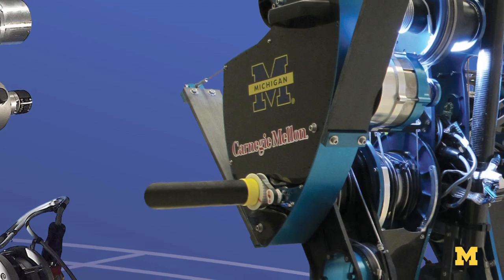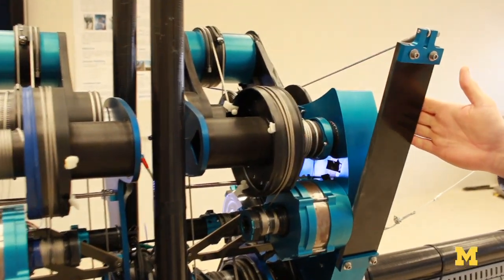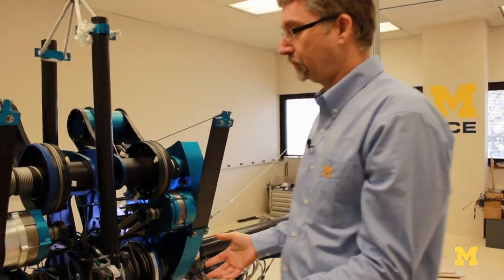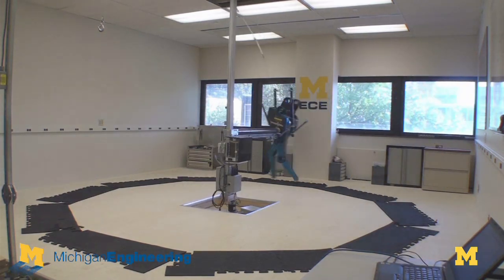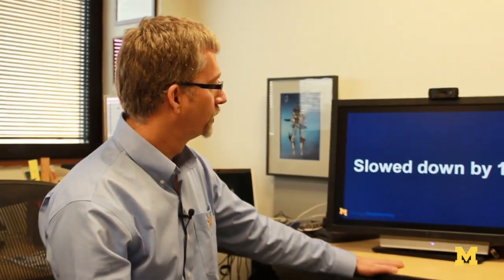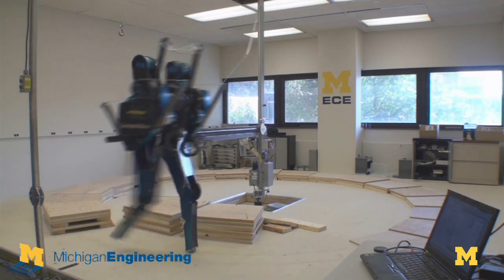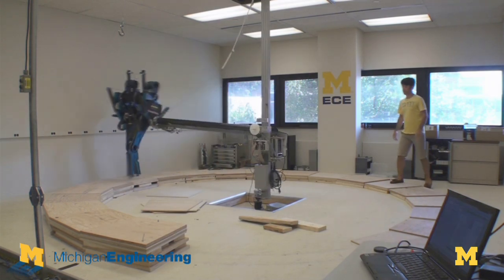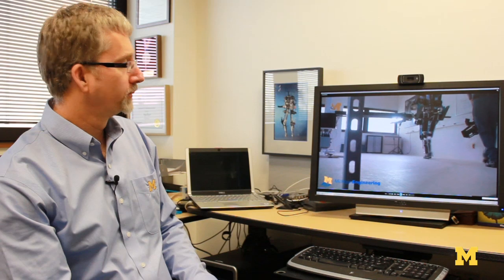Bipedal Robot walks and steps stairs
U-M's record-setting bipedal robot, Mabel, is able to walk, run, step up or down stairs and adjust its gait for obstacles. Professor Jessy Grizzle is developing Mabel, and its future counterpart Atrias, to help create more life-like walking robots.

About the Professor: Jessy Grizzle is at the department of Electrical Engineering and Computer Science at the University of Michigan College of Engineering. His recent research covers the modeling and control of automotive powertrain systems, and the control of bipedal robots.